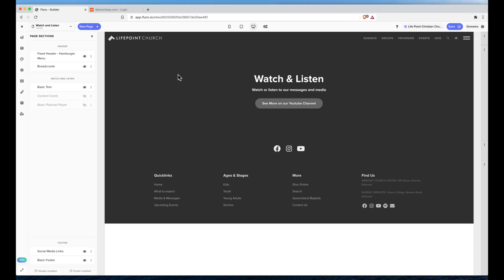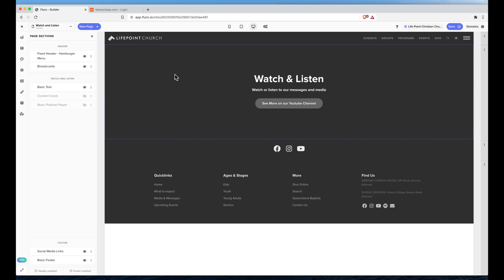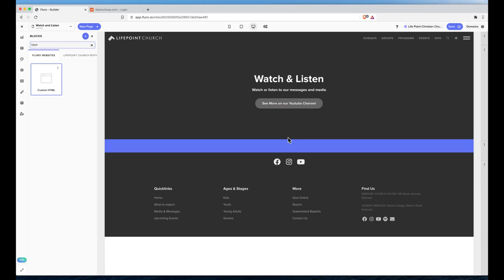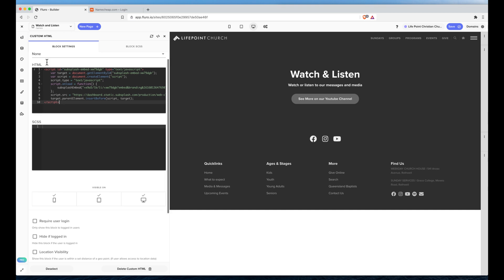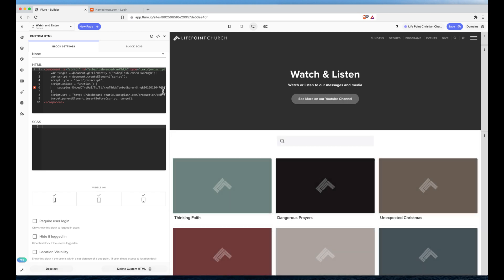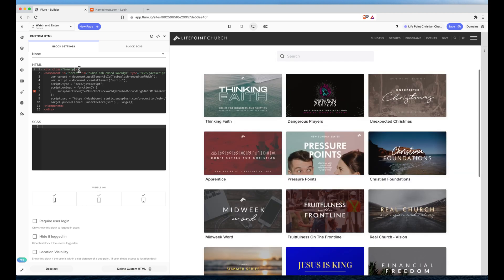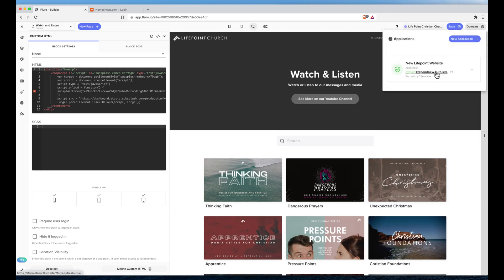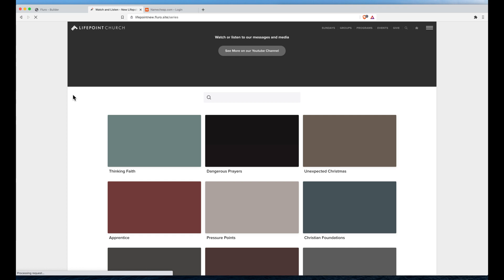How to embed custom javascript widgets in your website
You may want to embed or add widgets from other providers into your fluro website or app.

Often these providers will give you a script tag to paste into your webpage at a certain place. As Fluro websites are isomorphic applications, that is, they run both on the backend and frontend in javascript, It can sometimes be an issue rendering external scripts.

In this video we show you how to workaround some of those issues using the 'component' tag provided by Vue JS.